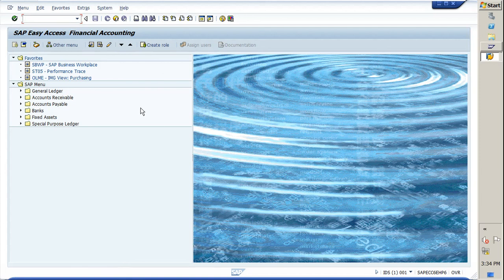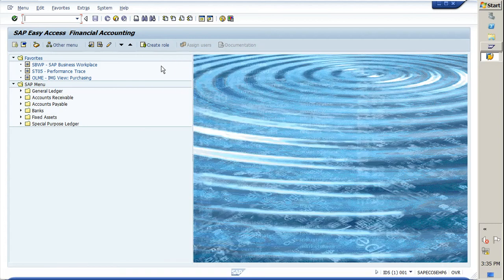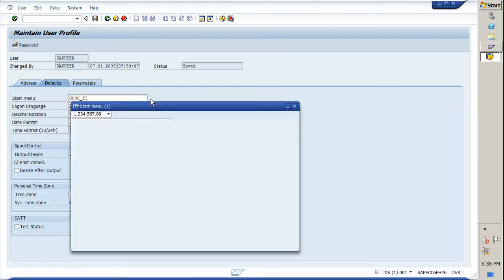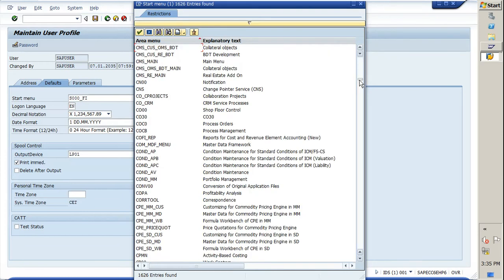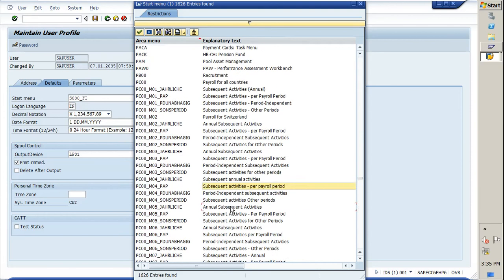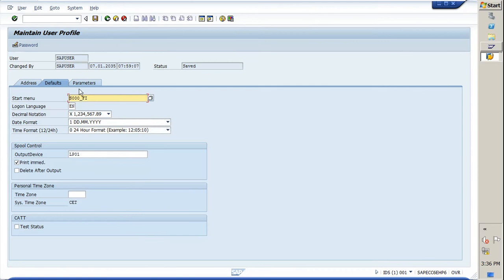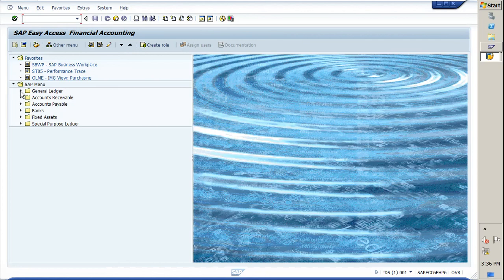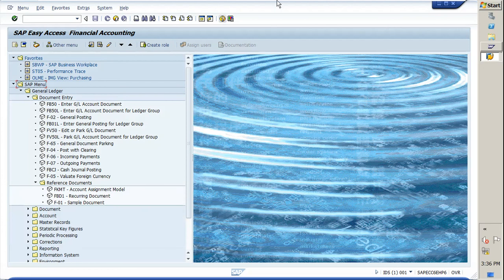MODULE SPECIFIC AREA MENU IN SAP MAIN SCREEN